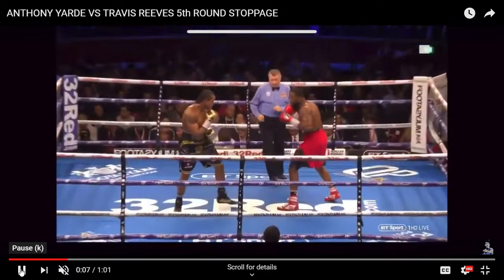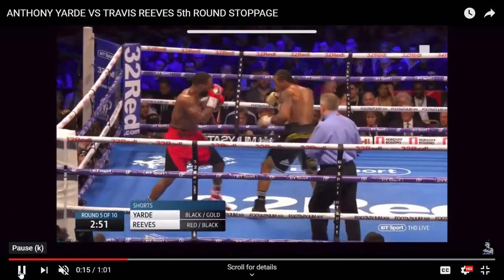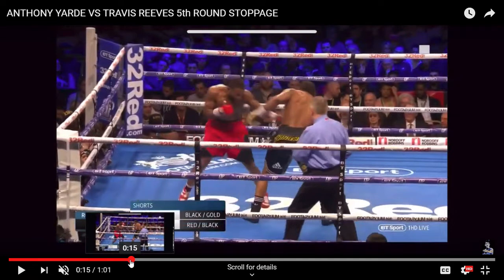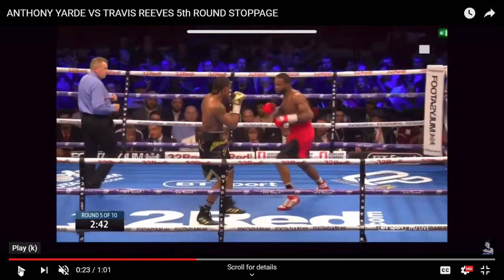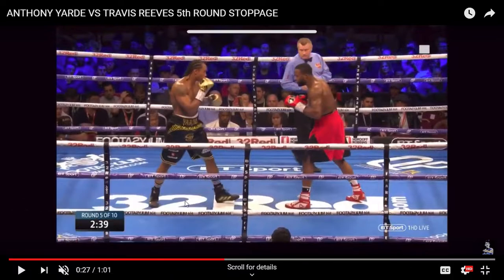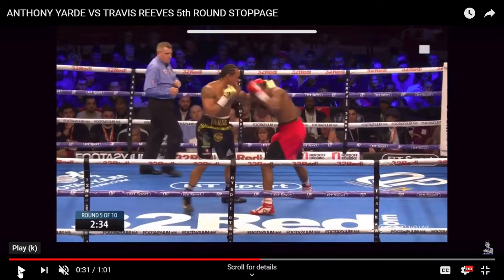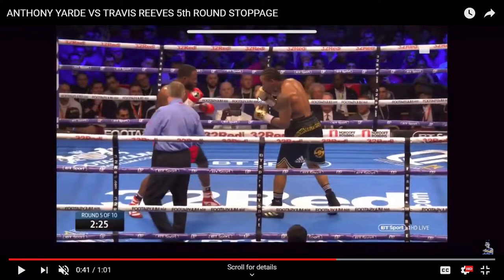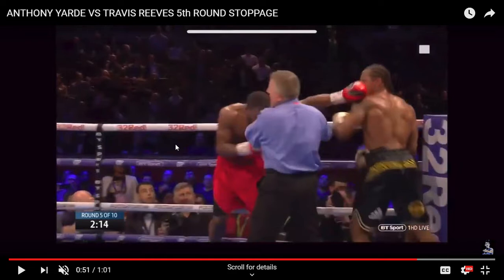Does Anthony Yarde keep his shoulder low so he can b countered over it? 5th round film study